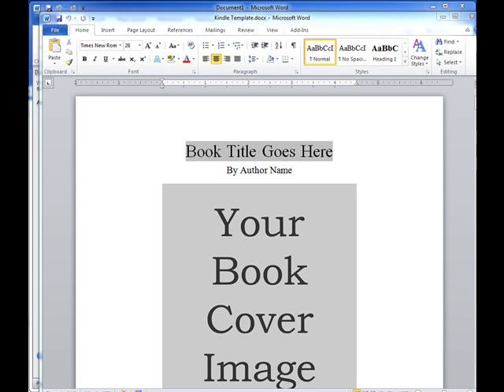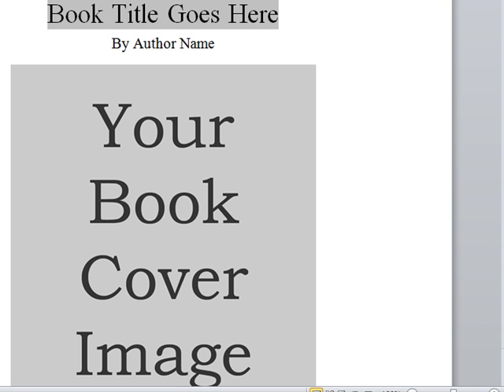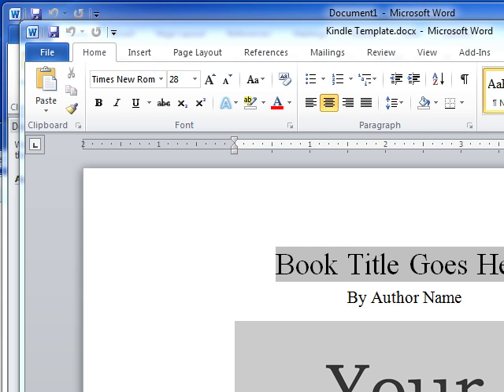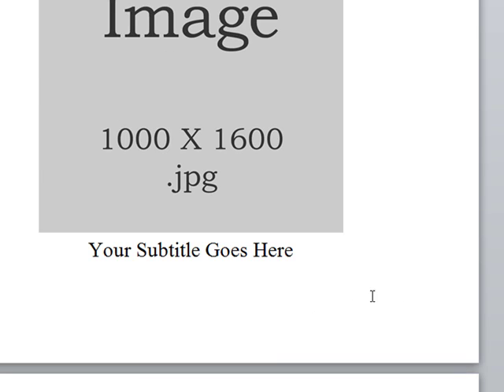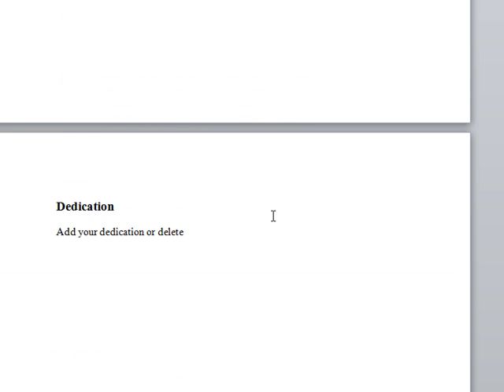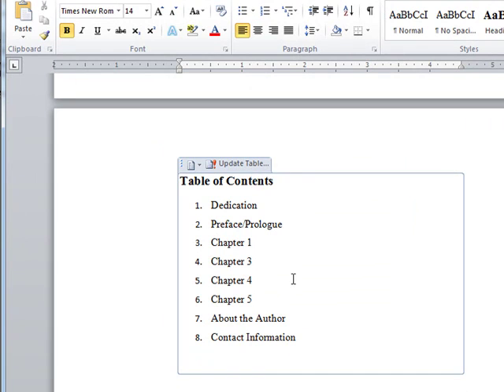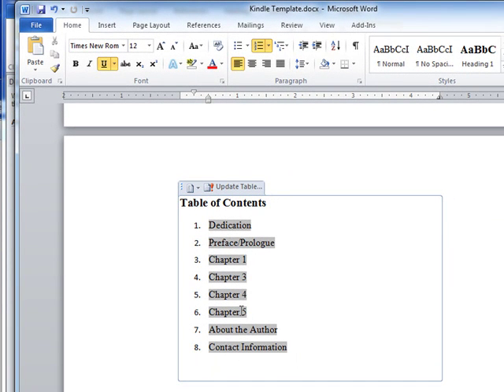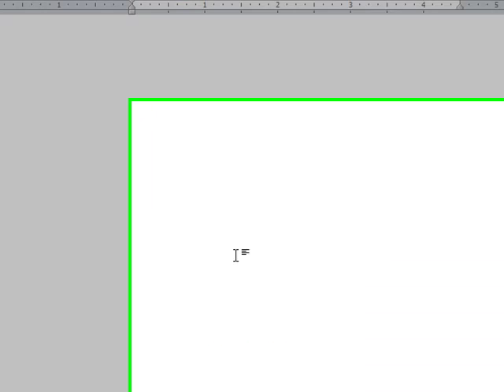Kindle eBook Template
Use this MS Word and Open Office Kindle eBook Template to create your next Kindle ebook. The template is arealy formatted for you and has all the settings that Amazon likes to see in an Kindle book.

Thanks